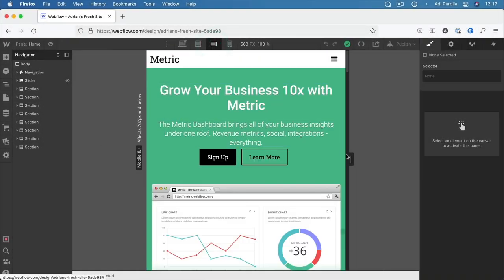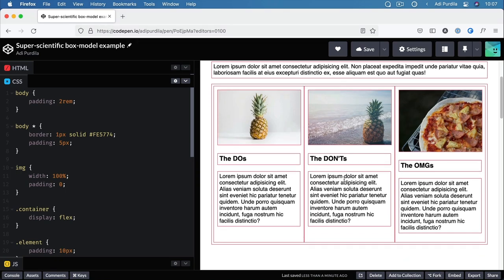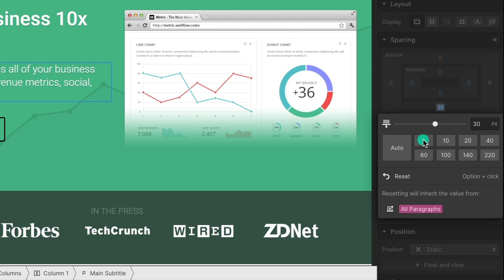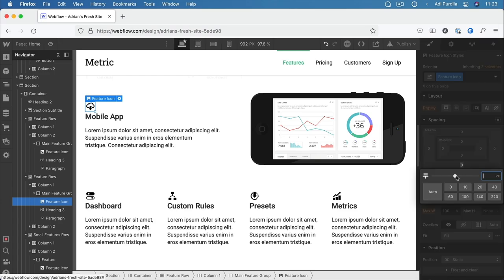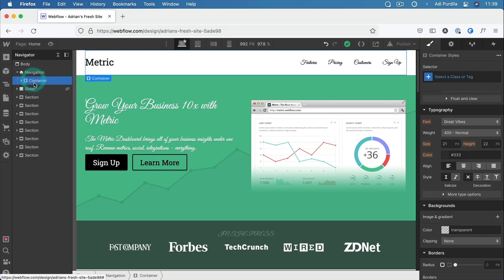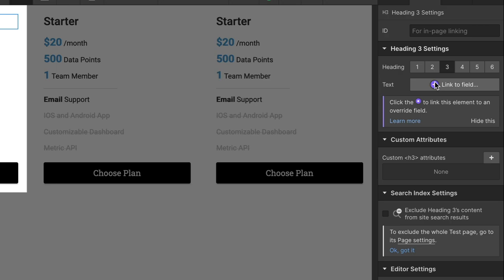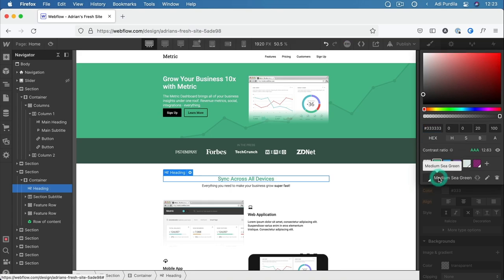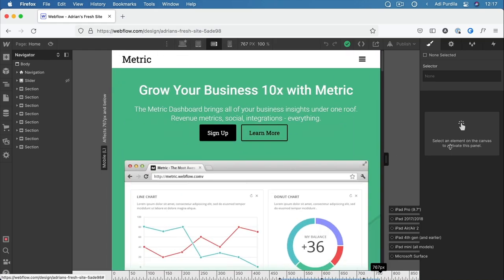Webflow for Beginners | FULL WEBFLOW TUTORIAL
Webflow is a CMS that has an amazing visual designer. The best part? It’s code-free, so anyone can use it to create a wide range of website types, from blogs to online stores.

This in-depth Webflow tutorial focuses on three areas. First, you'll get an introduction to how websites are built on the web and an explanation of the box model. Then, you'll learn about the Webflow designer, and finally you'll see how to publish a website with Webflow.

00:00:00 Welcome to this Webflow tutorial!
00:02:30 How websites are built
00:07:56 The box model
00:12:48 Webflow’s designer: the user interface
00:20:54 Webflow’s designer: adding and editing elements
00:26:25 Webflow’s designer: working with classes and inheritance
00:38:42 Webflow’s designer: reusing elements with symbols
00:47:43 Webflow’s designer: creating responsive websites
01:00:12 Publishing with Webflow
01:04:38 Conclusion

Envato Tuts+
Discover free how-to tutorials and online courses. Design a logo, create a website, build an app, or learn a new skill